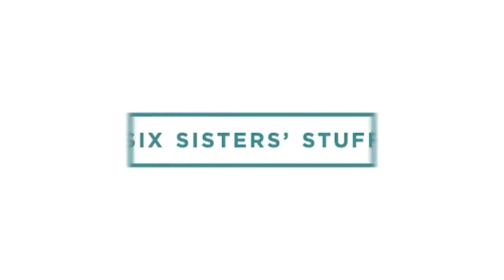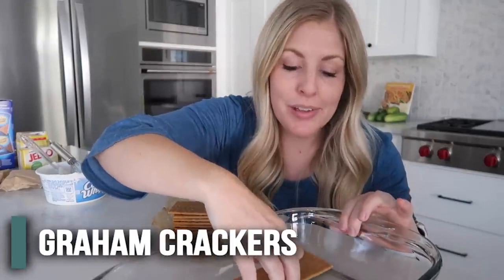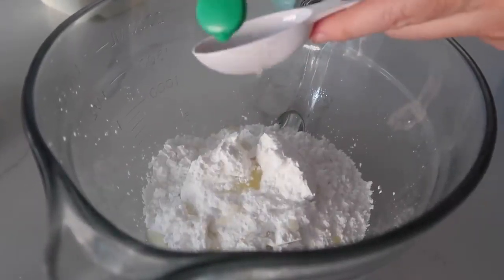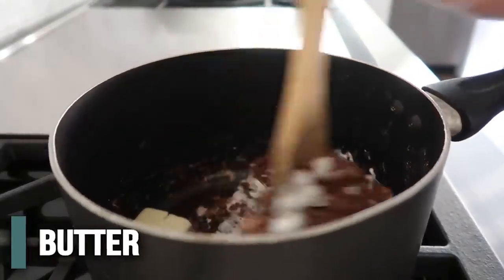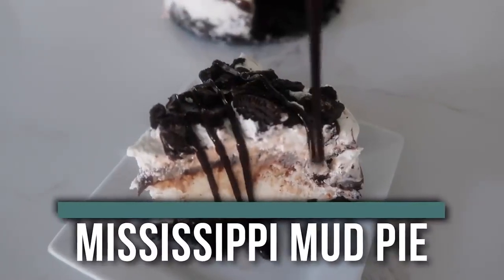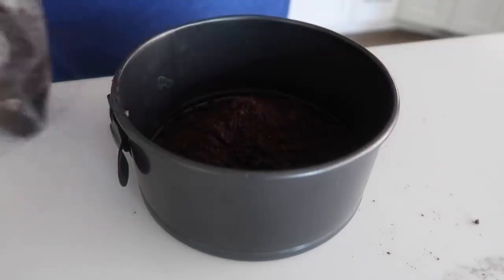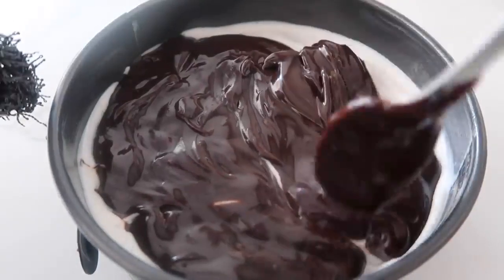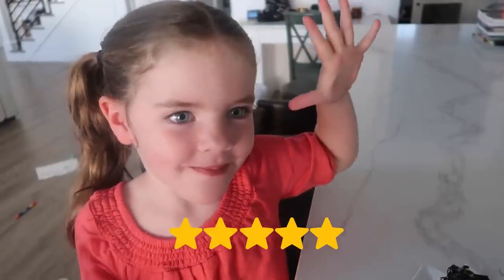These Are NO Bake Desserts!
I Can't Believe These Are NO Bake Desserts!

Fall is Crazy at our house! There are so many different functions that I need to bring desserts too, and sometimes I don’t have the time to bake something. So I have many No Bake “Go To” recipes  that I can whip up fast and I don’t even have to turn on my oven! These are some of my FAVORITES!!!

Timestamps:
0:00 No Bake Desserts
0:33 Lemon Icebox Cake
3:13 Smores Bars
4:52 Mississippi Mud Pie